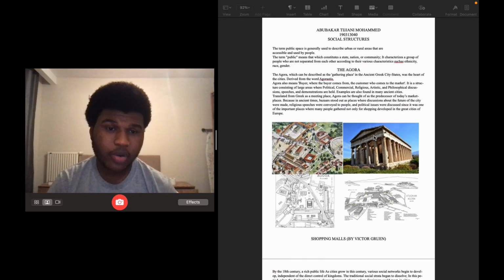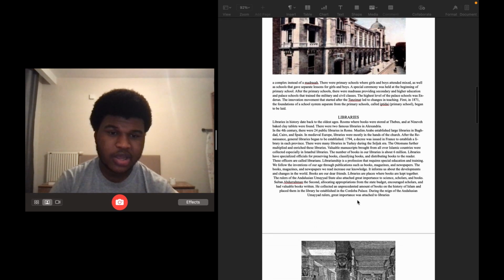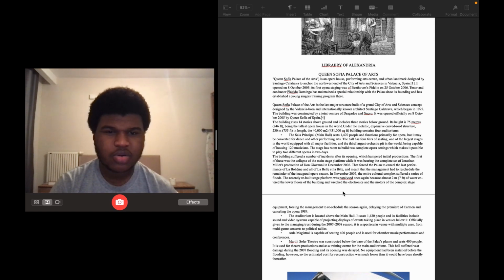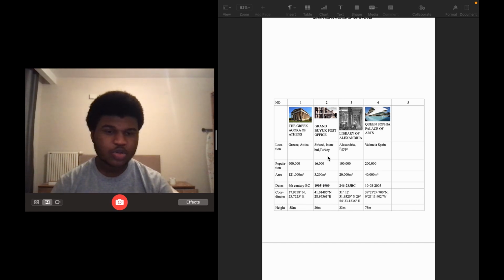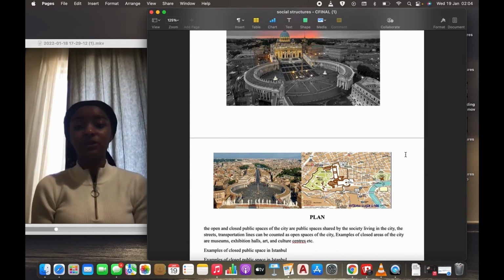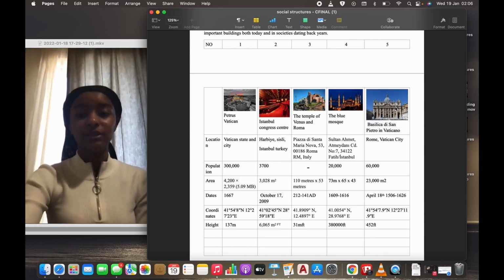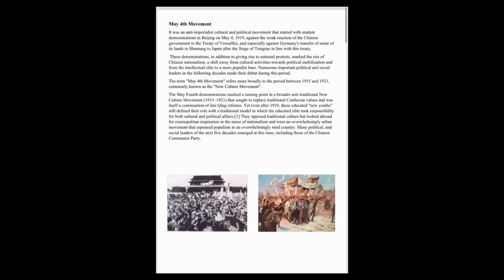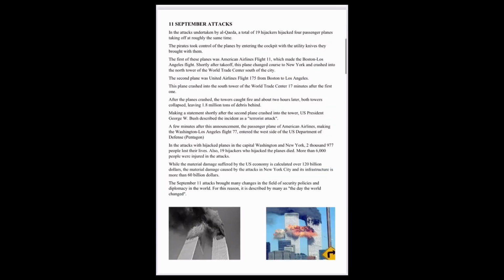TOPLUM YAPILARI mov